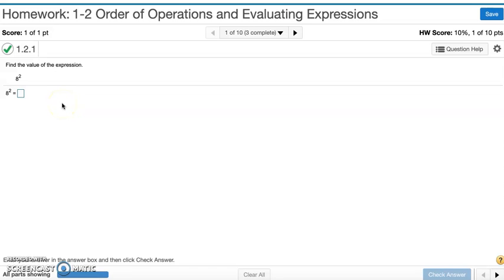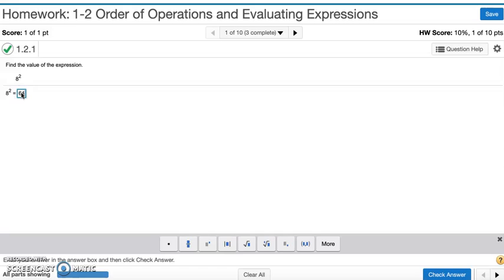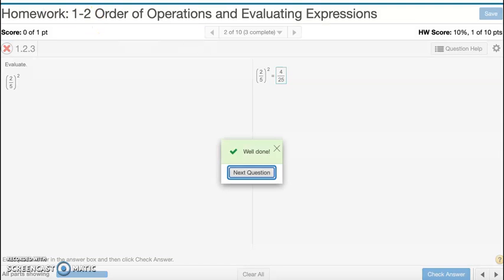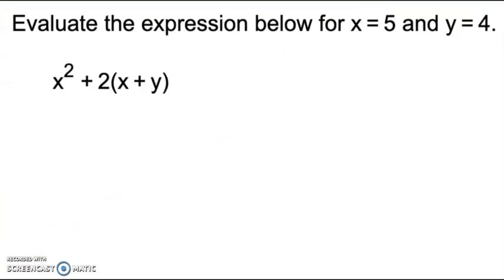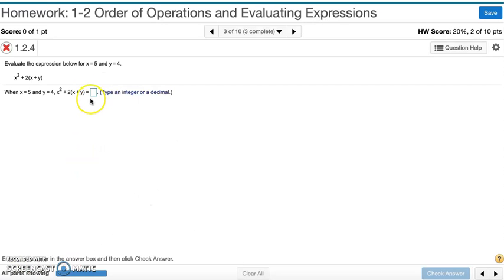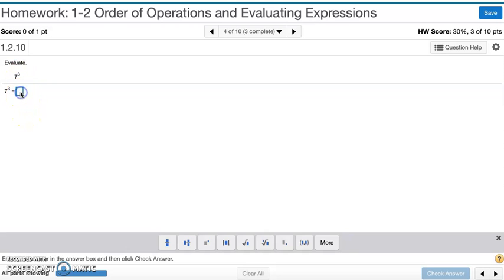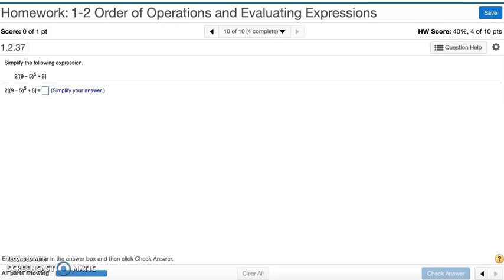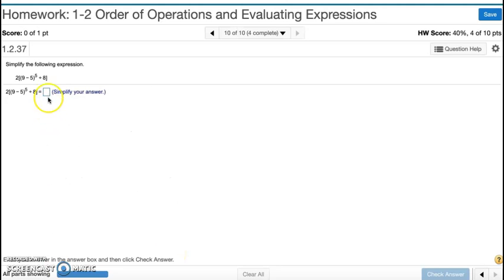Algebra 1: 1-2 Order of Operations and Evaluating Expressions MathXL